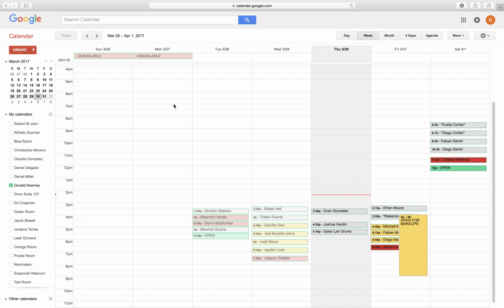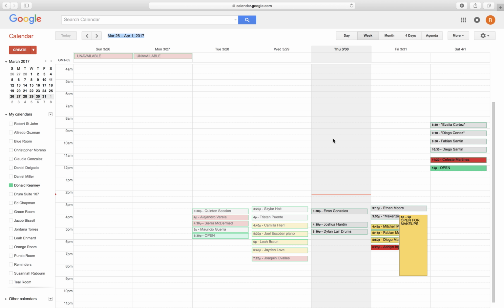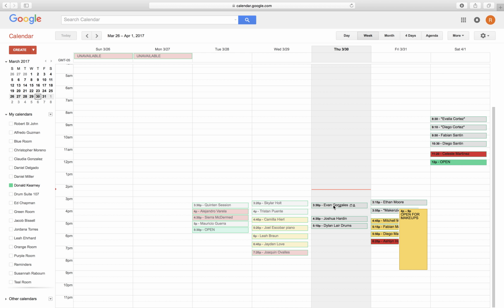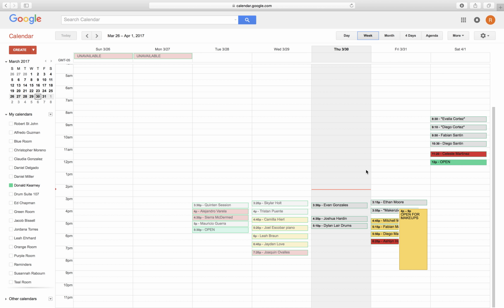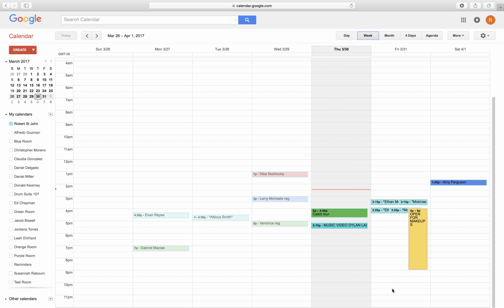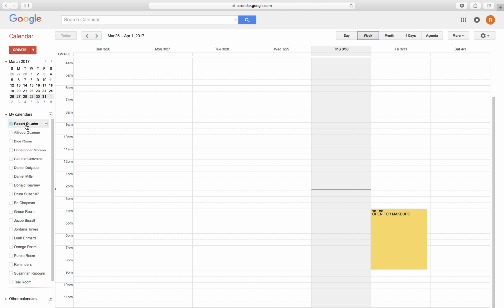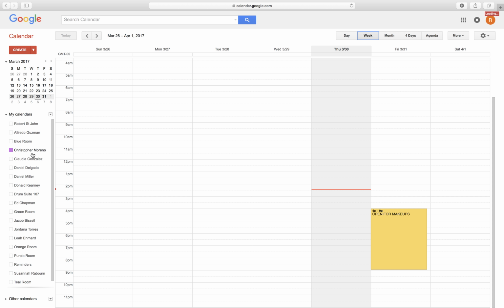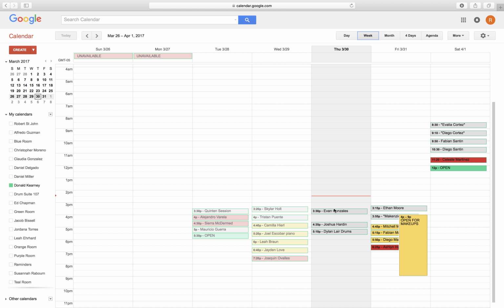Calendar Login and Layout